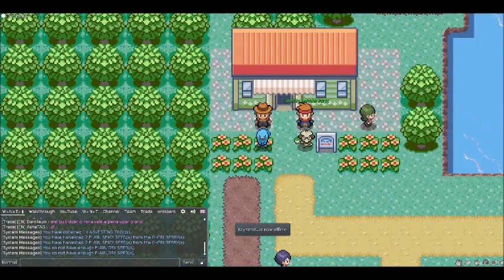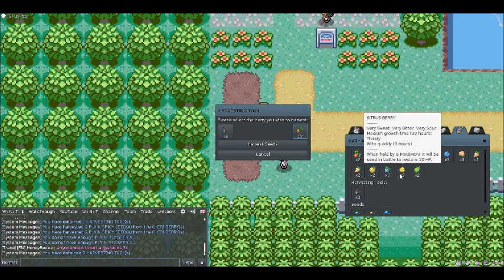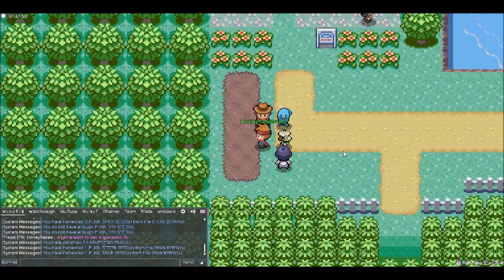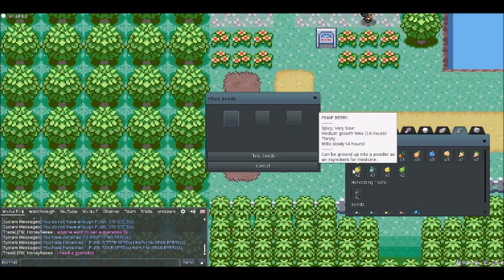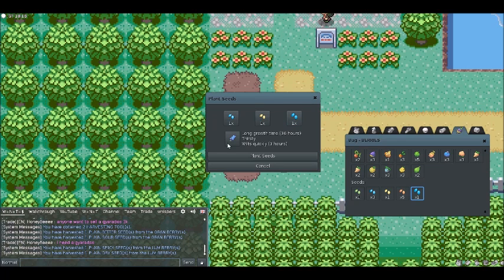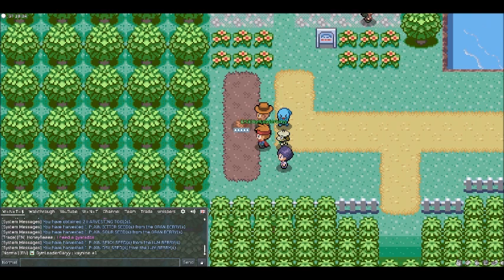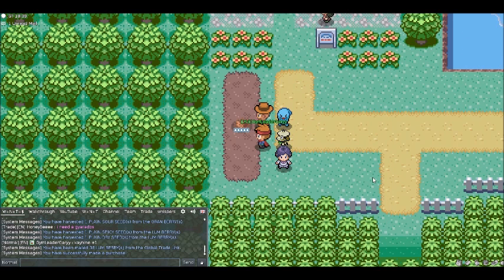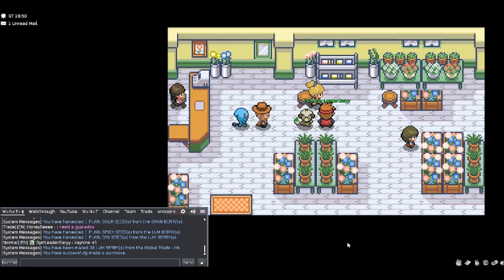[Part 13] The Basics of Berry Farming - Featuring GymLeaderGaryy or ShadowGary (7/13/16)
This is the first time that an author of a guide comes on this show, so I am going to link you the guide he made

Wailmer Pail: 0:31 - 0:48
Harvesting Tool and the mechanics behind it: 0:51 - 2:40
Berry Wilt and Combo Description: 2:41 - 6:20
Gray Water Droplet Bar Mechanic: 6:22 - 9:12
Seed Combos: 9:13 - 9:53
The guide is no longer outdated! Thank you GymLeaderGaryy or ShadowGary for fixing this guide!
What happens if your out of seeds and berries?: 12:58 - 14:00